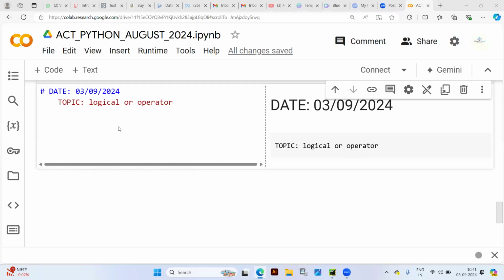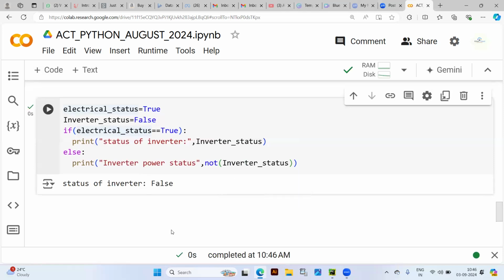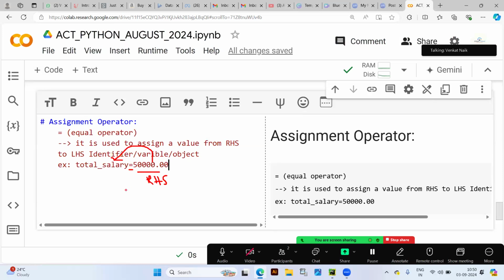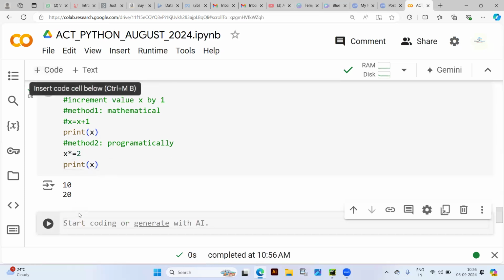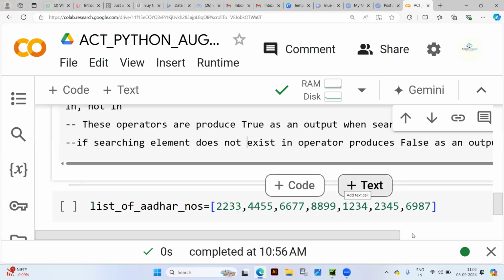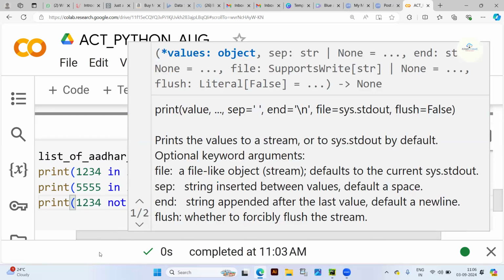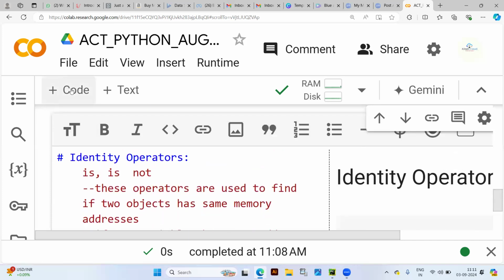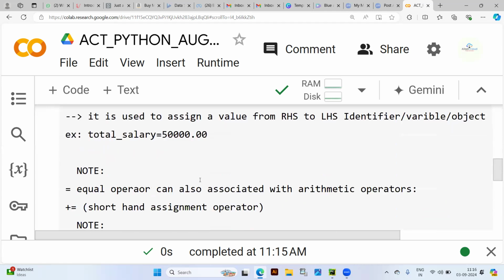Membership and Identity Operators in Python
Membership and Identity Operators in Python at Alladi Cloud Training